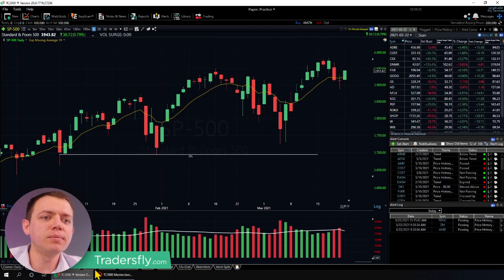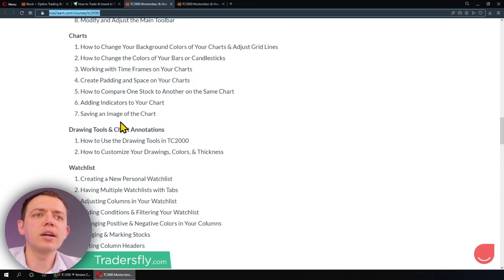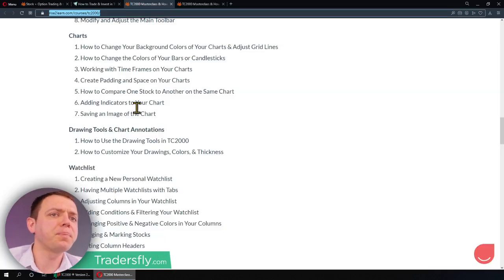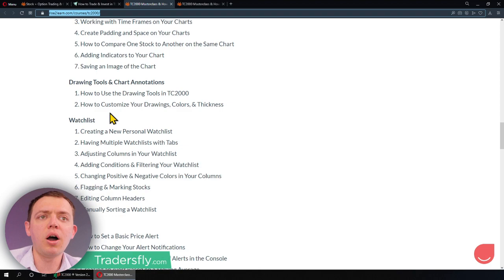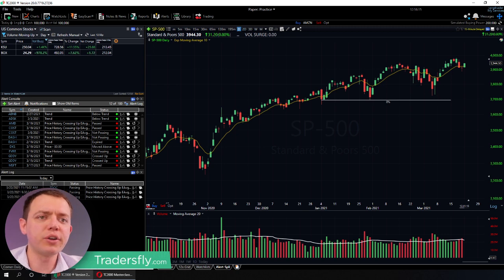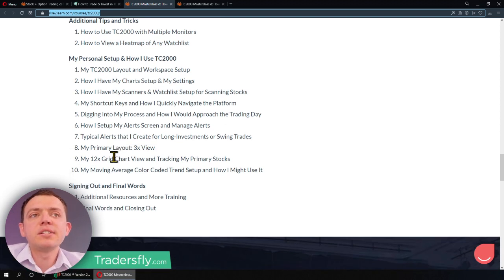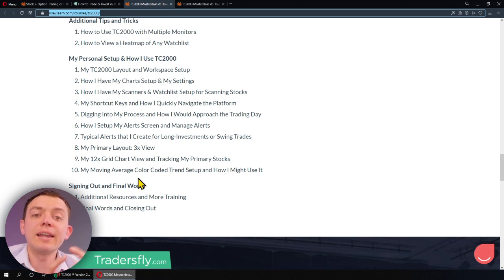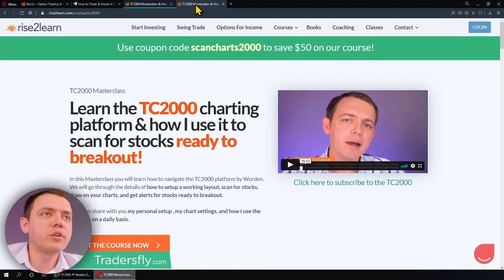Last Week to Get the TC2000 Masterclass Course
This is the last week to get our brand new course called: "TC2000 Masterclass", where I'll show you how to use the TC2000 software in great detail.

We'll go over all the tabs and sections, you'll learn how to set up custom layouts, how to customize your charts, I'll also show you how I personally use the software for my own trading, based on years of experience and much more.

This course is perfect for day traders, swing traders or even long term investors, who are looking at things based on the charts and the technicals. Check it out!